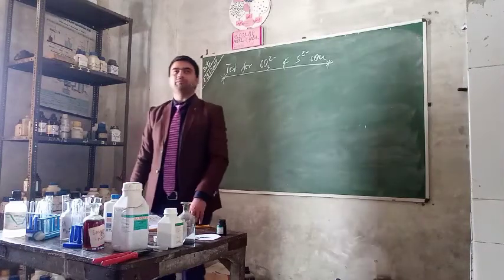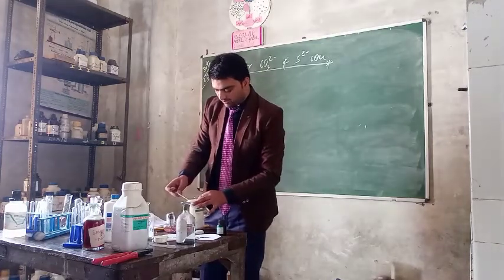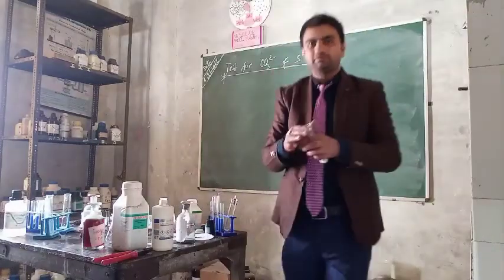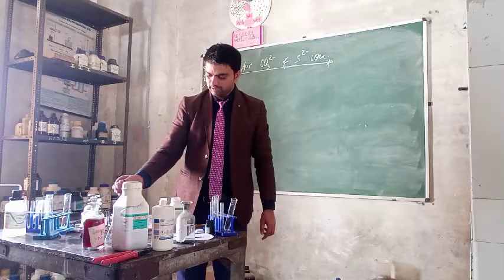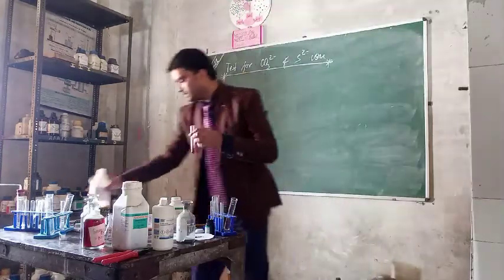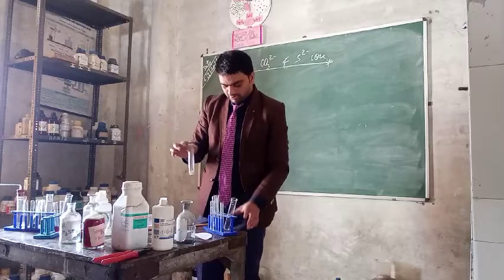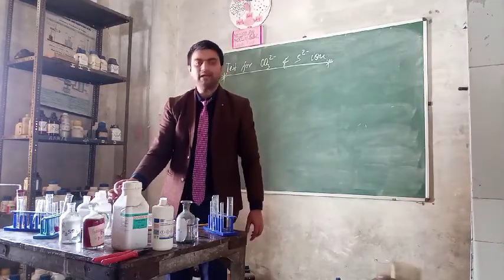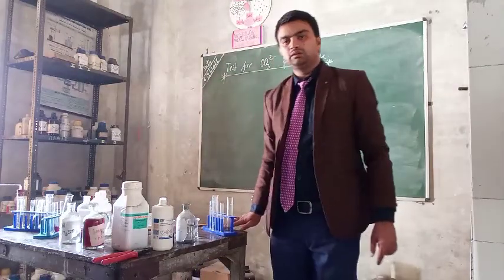class 12th chemistry practical.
test of carbonate and sulphide ion.